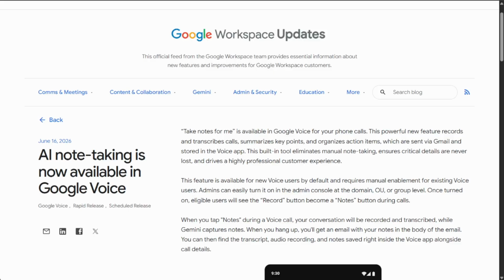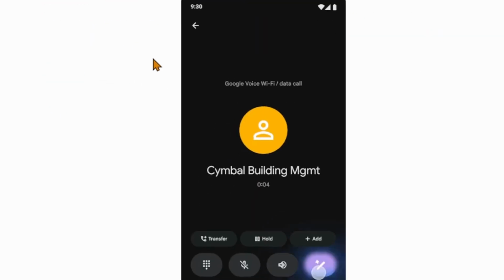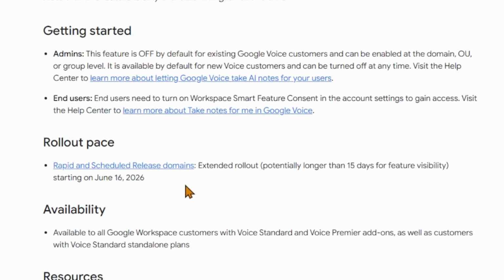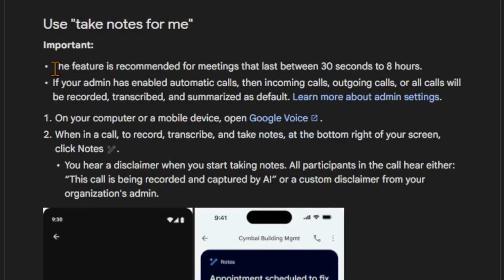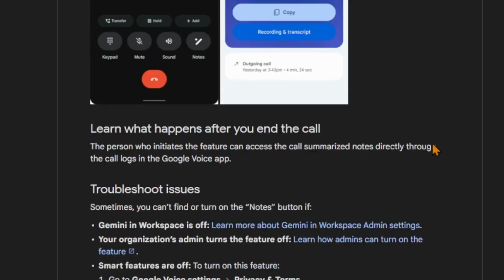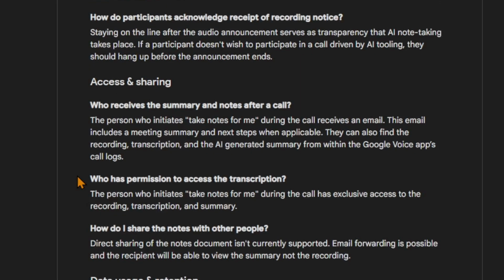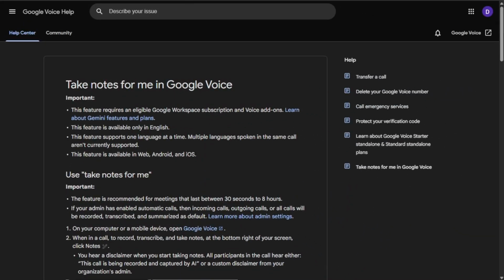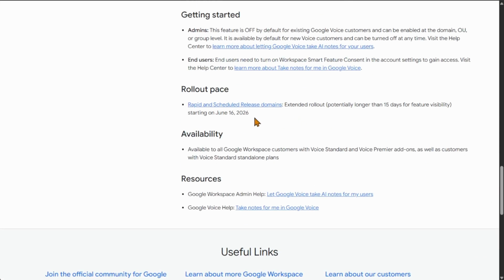Google Voice Added AI Note-Taking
Did you know that Google Voice now has AI note-taking?

Google is rolling out automatic AI note-taking for Workspace users. If your team relies on call logs or manual transcripts, this update may shift your workflow.

The Admin Deployment Blueprint
- Override the Default Gate: Your account administrator must manually toggle it on inside the Google Workspace Admin Console at the domain, group, or organizational unit level.
- Locate the Transformed Button: Once deployed, your layout changes. The legacy "Record" button in the bottom right corner completely morphs into the "Notes" button during an active call.
- Manage the Inbox Delivery: The system processes the audio in the background. Once the call ends, the person who initiated the notes receives a direct email containing the summary and action items, while a backup is archived inside the Voice app.

A few thoughts:
- They recommended this for meetings lasting between 30 seconds and eight hours. That's a weird, massive range.
- Direct sharing of the notes document isn’t currently supported.
- If you want your team to see the action items, you can't just hit a share link. You have to manually forward the Gmail summary.
- Even then, the recipient only sees the text summary, not the raw recording data.

Timestamps
0:00 - What is the new Google Voice AI update?
1:35 - How do admins turn on Google Voice AI notes?
1:50 - When will Google Voice AI be rolled out?
2:25 - What does "Take Notes For Me" do in Google Voice?
2:57 - What does the automatic AI call disclaimer say?
4:10 - How do you share Google Voice AI summaries?
5:20 - Recap: Google Voice AI - Take Notes For Me